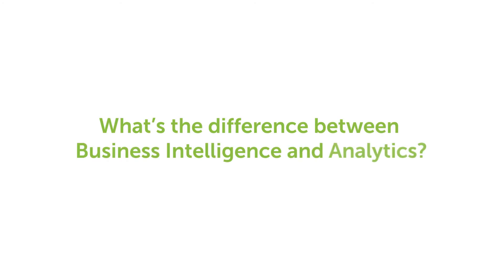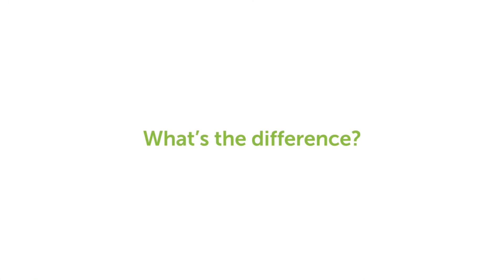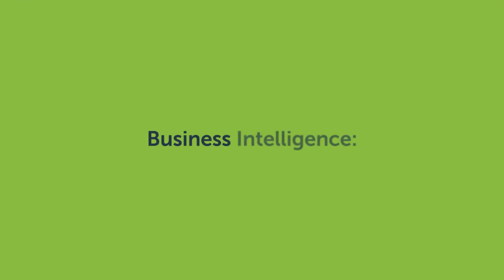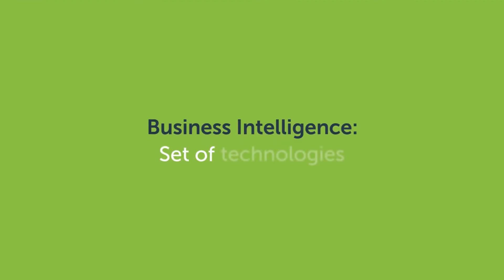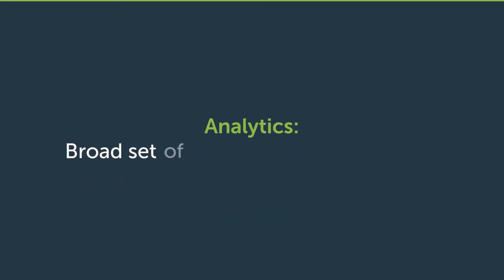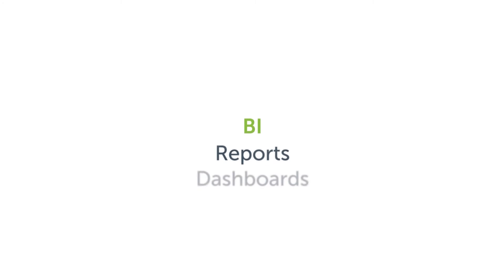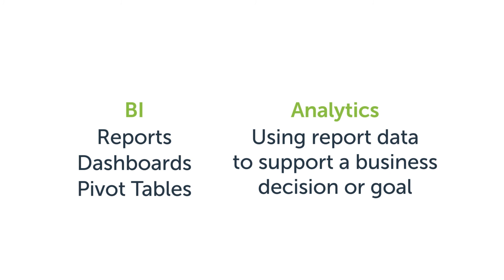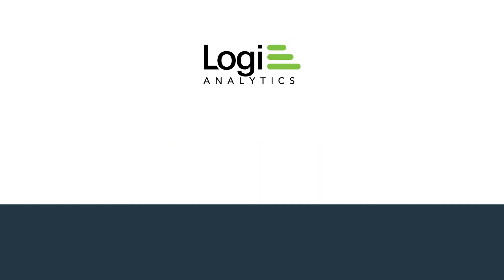Business Intelligence vs. Analytics | Logi Analytics BI Encyclopedia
Business Intelligence is a tech driven process for analyzing data and presenting actionable information that informs decisions, while analytics is the discovery, interpretation, and communication of bigger patterns in data and applying them to business decisions.

Logi Analytics empowers the world’s software teams with the most intuitive, developer-grade embedded analytics solutions and a team of dedicated people invested in your success. Logi leverages your existing tech stack, so you can quickly build, manage and deploy your application. And because Logi supports unlimited customization and white-labeling, you have total control to make the application uniquely your own.